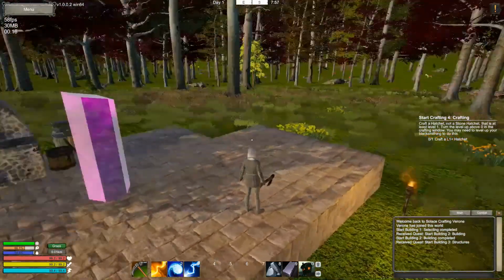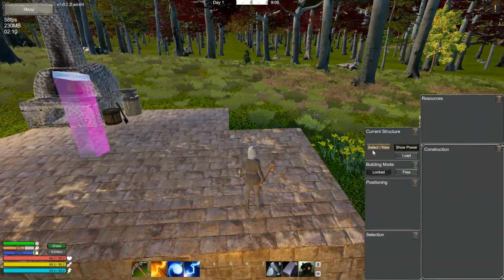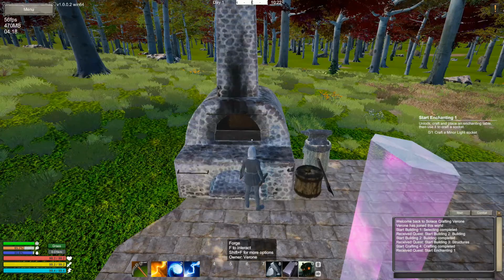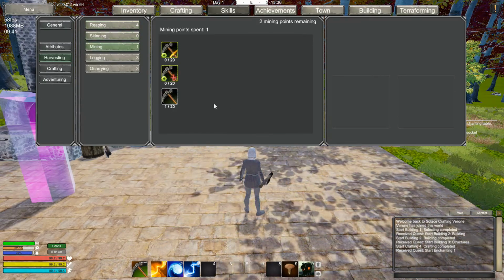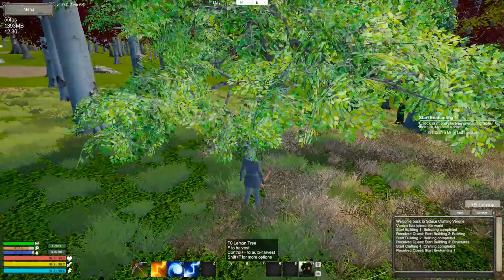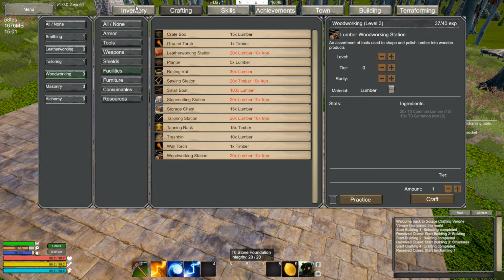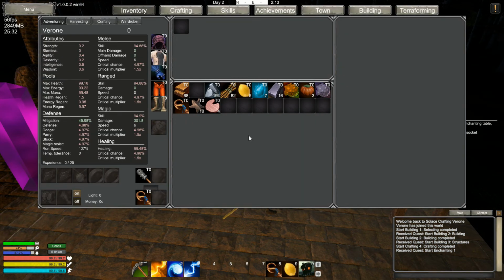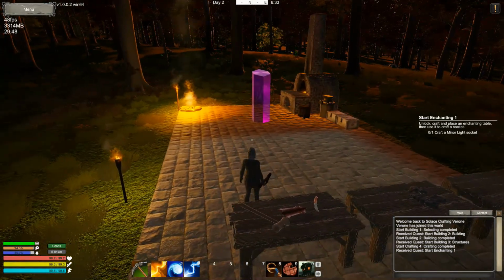Solace Crafting Version 1.0 has released pt.2 Stations!!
Open-world fantasy survival RPG. Borderless distance-based difficulty with player built fast-travel, modular-building, and town management.